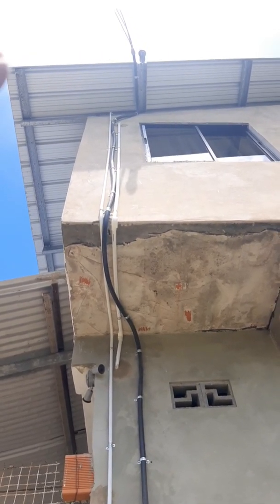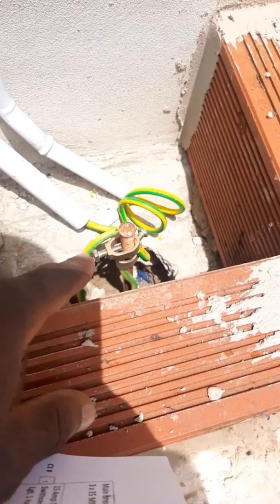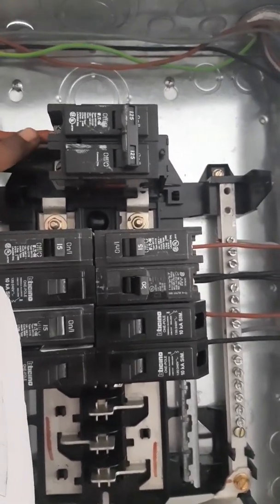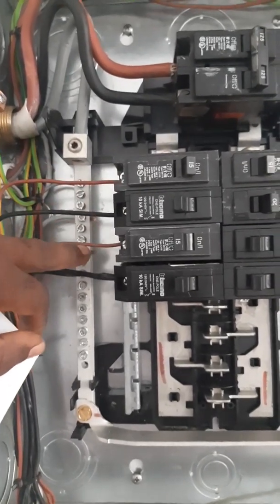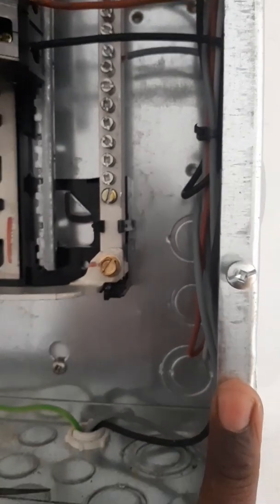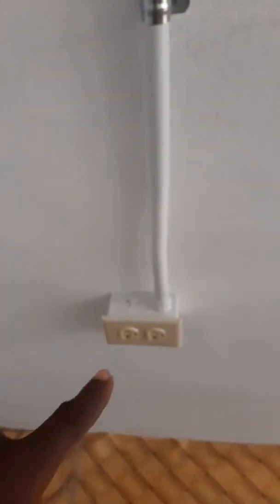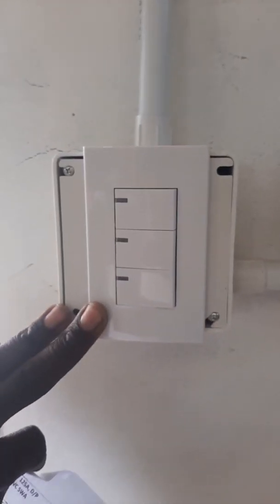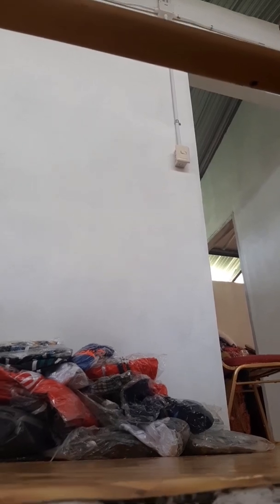Electrical installation in Trinidad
A quick view of a completed residential electrical installation.